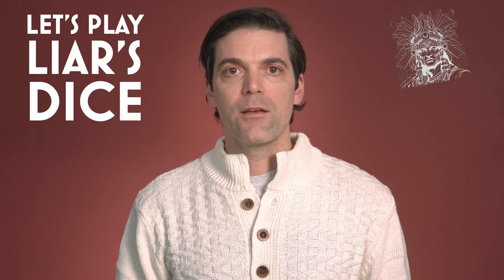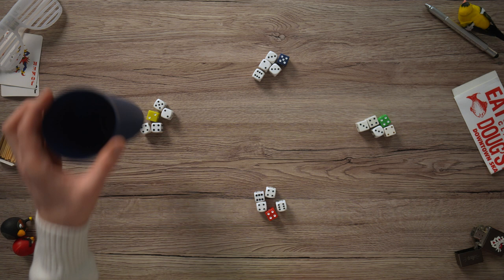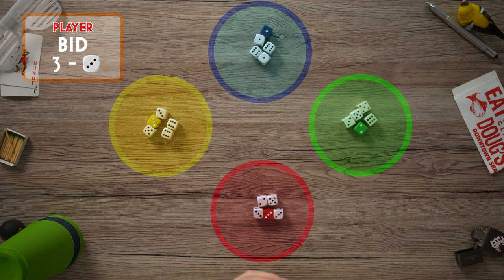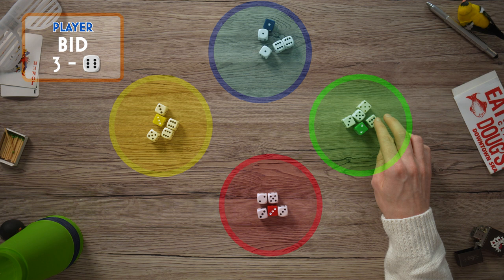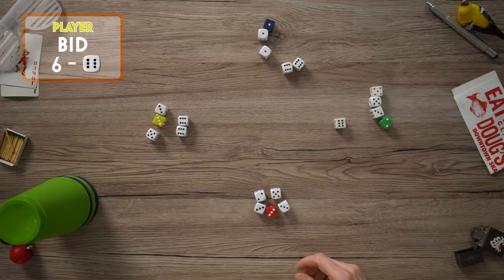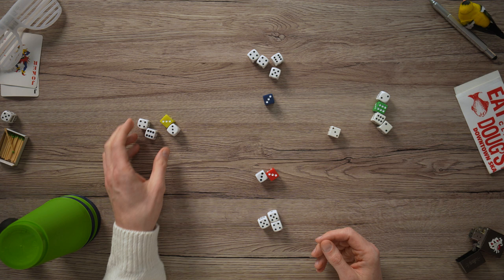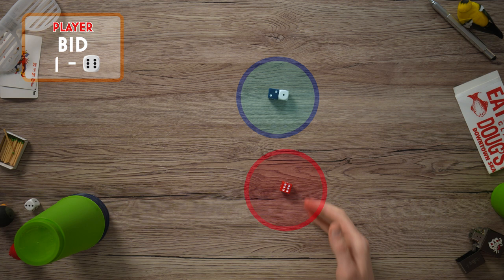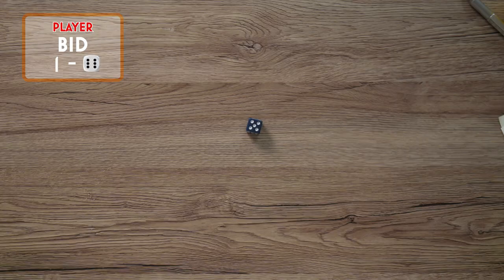How to Play LIAR'S DICE - Learn the Best Dice Bluffing Game of All Time!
Let's play LIAR'S DICE, a very ancient dice bluffing game that never goes out of style. Featured on the "Deadman's Chest" installment of the Pirate of the Caribbean films, learn everything to add Liar's Dice to your own game nights.